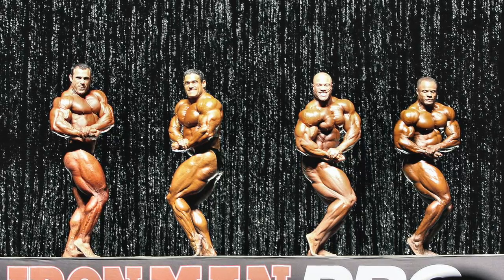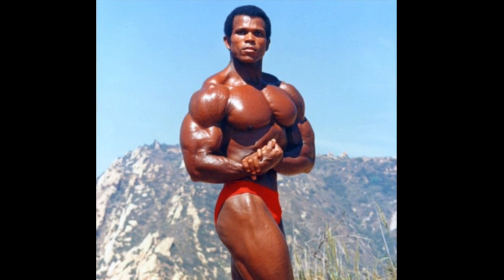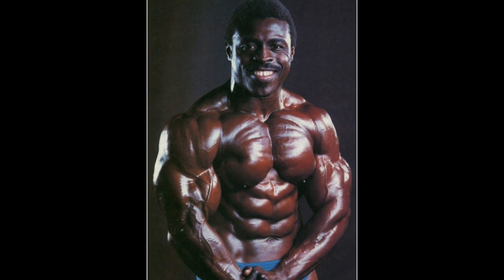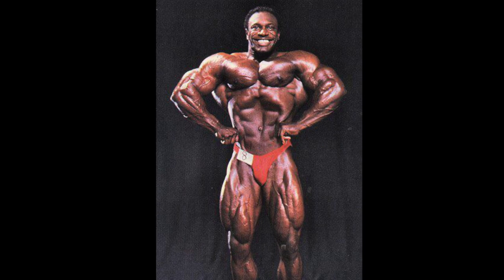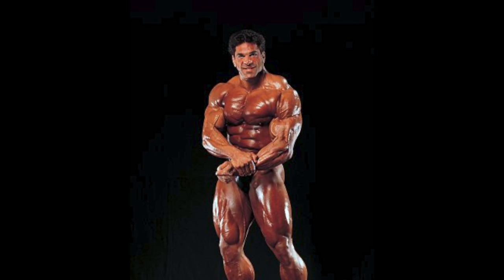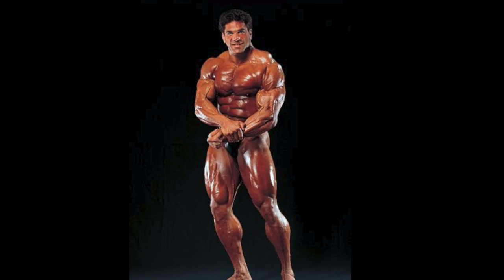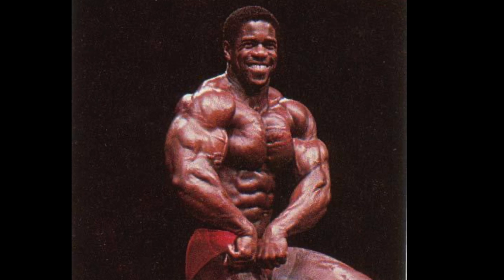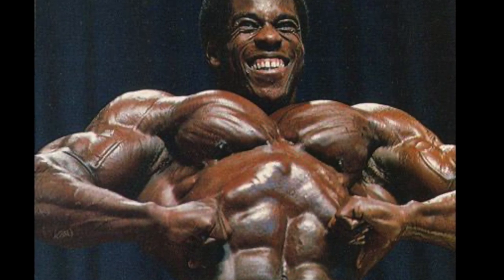Top 10 Chests in Bodybuilding History!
Counting down the top 10 chests in bodybuilding history! Who has the most sssPECtacular set of pecs? Watch and find out...